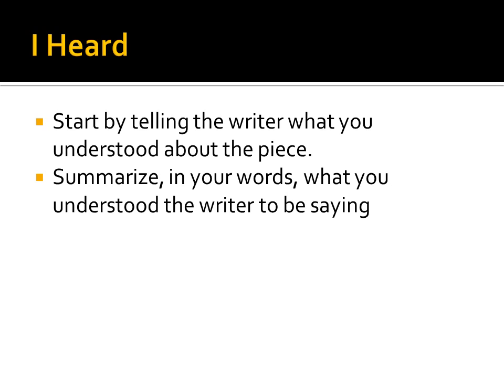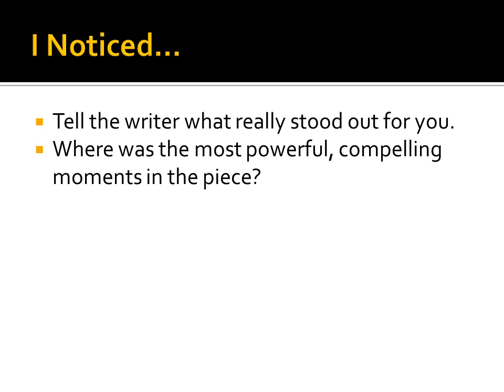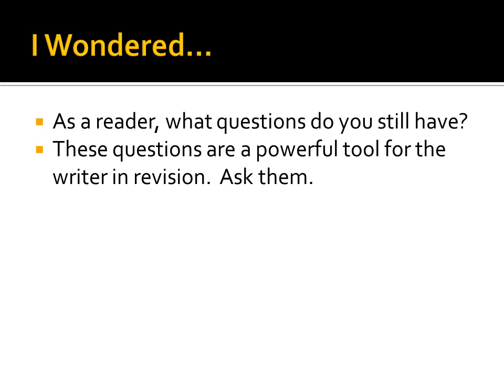Peer Review Narrated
Explains the I heard, I noticed, I wondered peer review technique